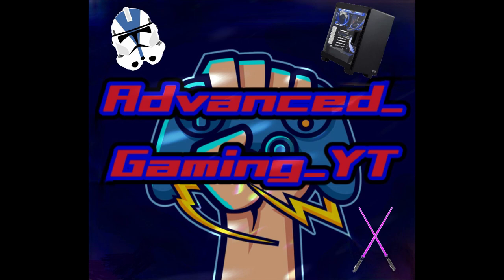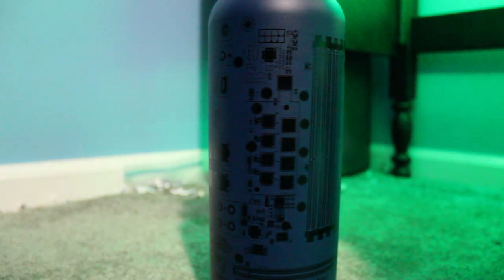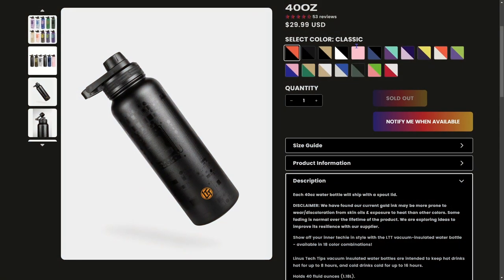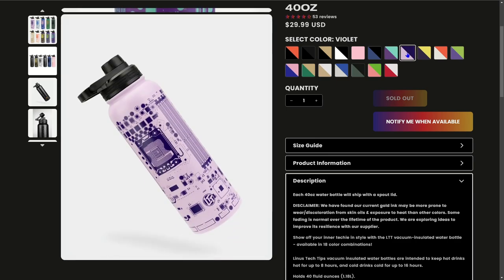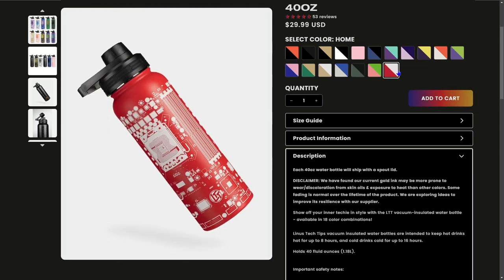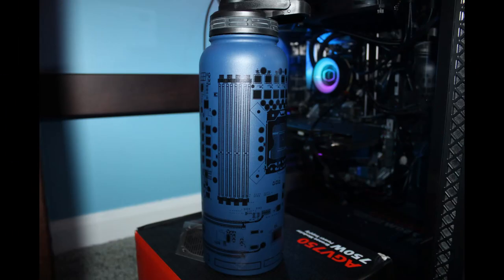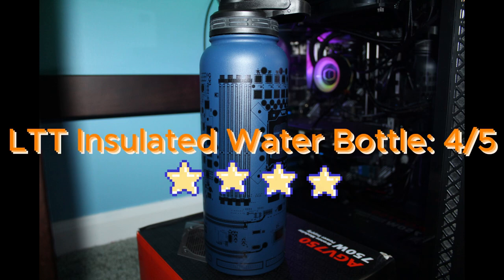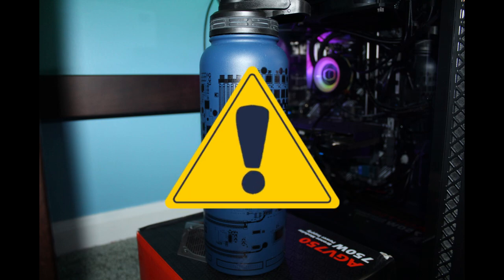Can This Water Bottle Really Live Up To The Hype? LTT Store Water Bottle Review 2023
I got this water bottle a little while ago. I have enjoyed the creature comforts it has provided and like having the PC geek look.
Free Tech Support- a_g_yttechsupport.godaddysites.com
Chapters:
0:00- Intro
0:07- What is it?
0:33- Is it worth $30?
1:55- Conclusion & Rating
2:23- Outro